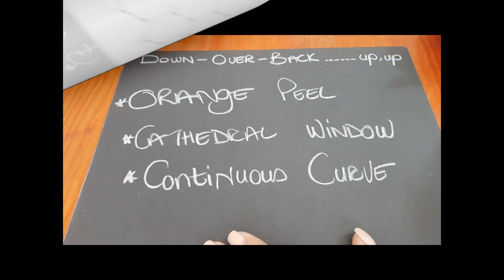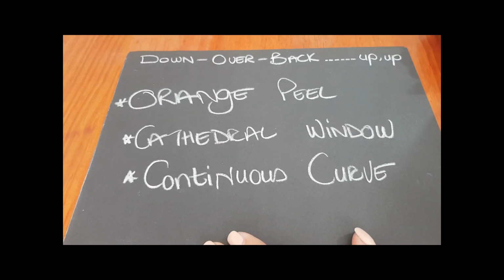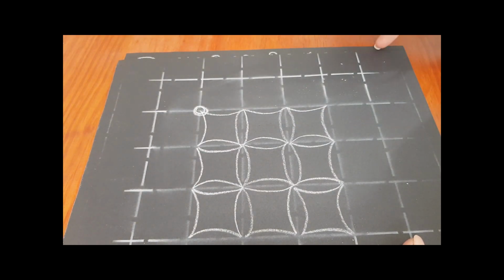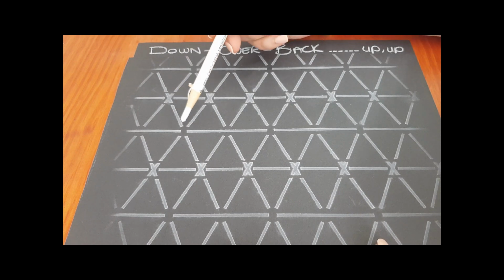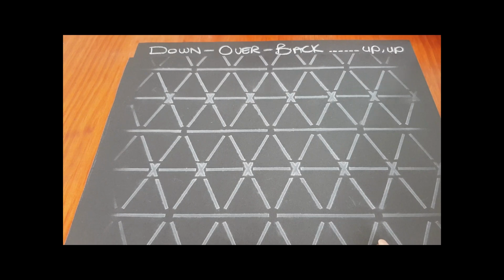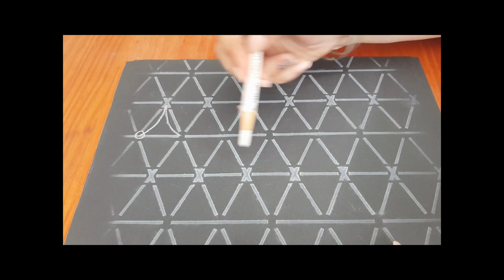HQSA Vlog Oct 2019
In this month's Vlog we talk about:
0:20 Basic grid design using 3 different grid stencils
10:38  Two Handi sized scissors
13:25  Lightening protection for your machines